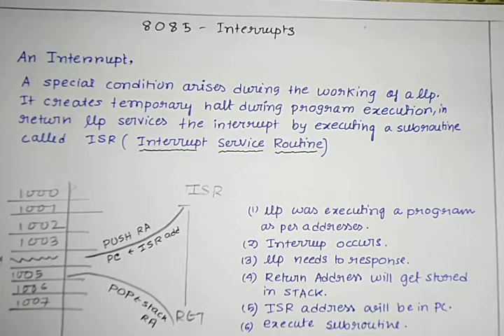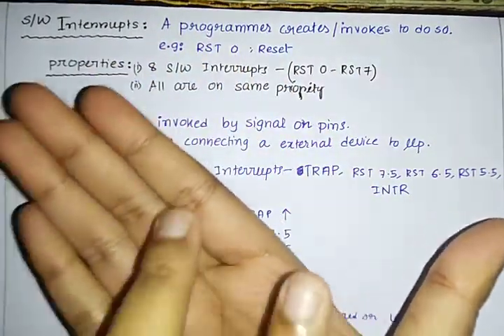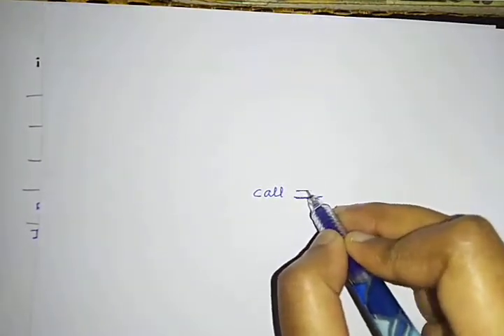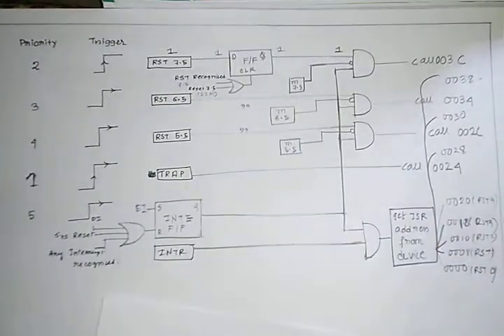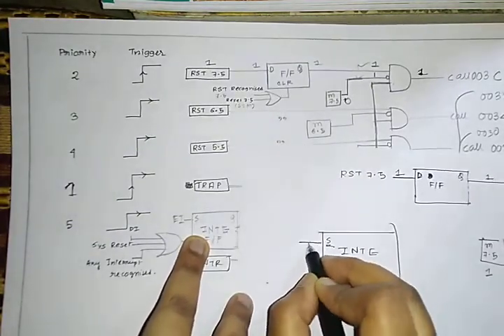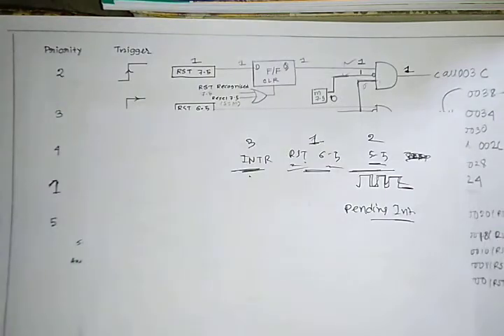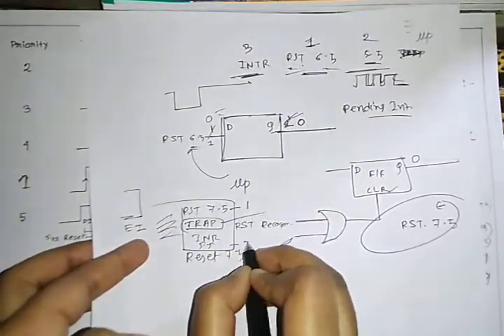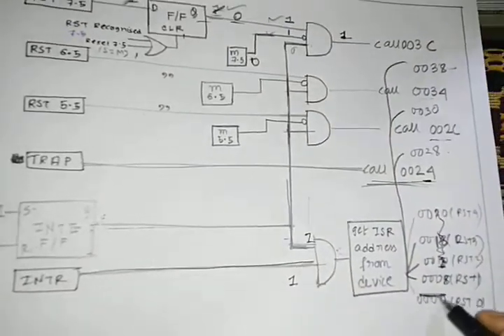14. Interrupt Structure in Microprocessor 8085 for BCA, MCA, B.tech and other tech. branches.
in this video, I have discussed about Interrupt structure in detail -
1. What is an interrupt
2. how interrupts get performed
3. types of interrupt - HARDWARE AND SOFTWARE.
4. difference between Hardware and Software interrupts
5. properties of TRAP, INTR, RST 7.5, RST 6.5, RST 5.5
6. Diagram of Interrupt structure in 8085